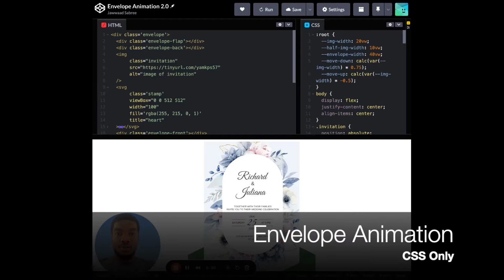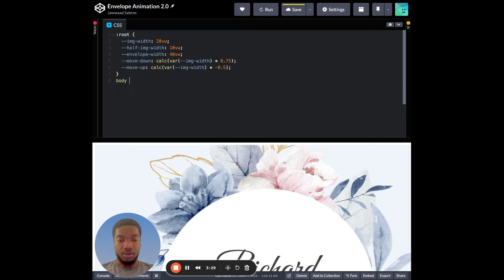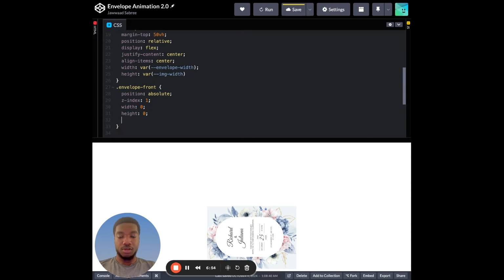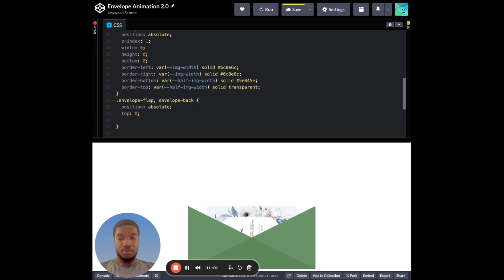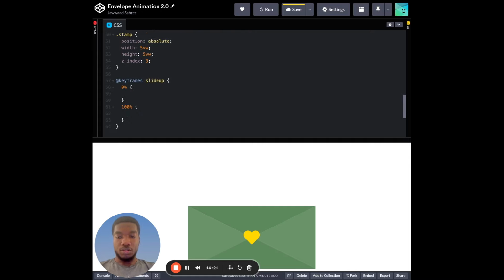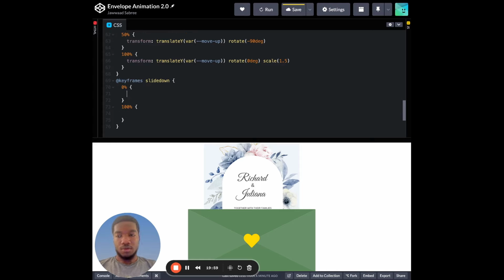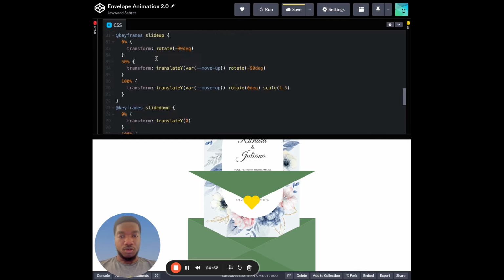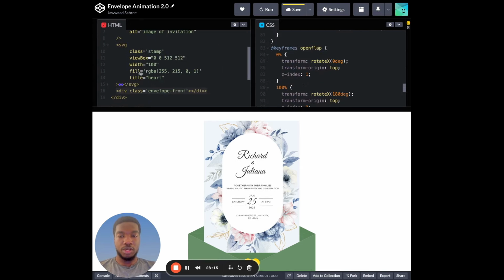CSS Envelope Animation (No JS)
Follow along as we create a CSS Envelope animation using only css. No JS required!